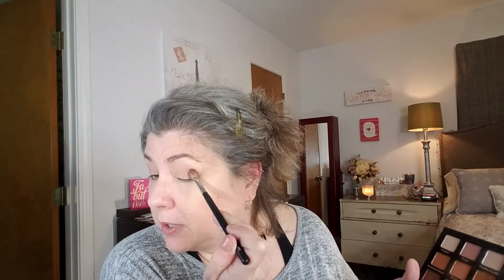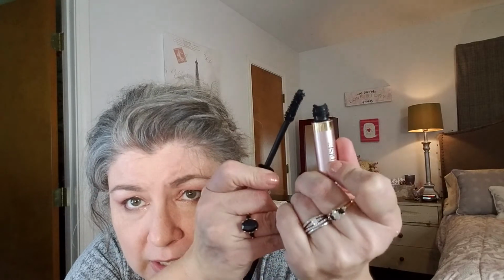In Depth Tutorial For Hooded Eyes | Crepey Eyes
An in depth how too for hooded crepey eyes. How to fake a crease and create a beautiful eye look.

Shannonwmoody

Moodygirlbeauty